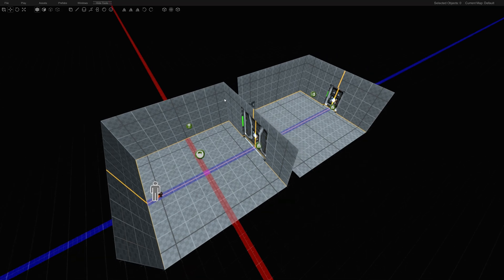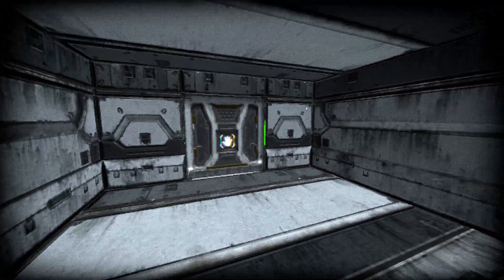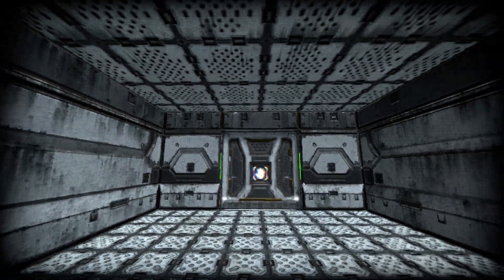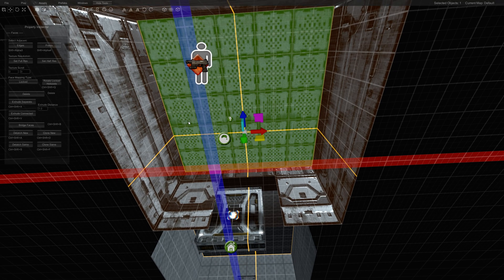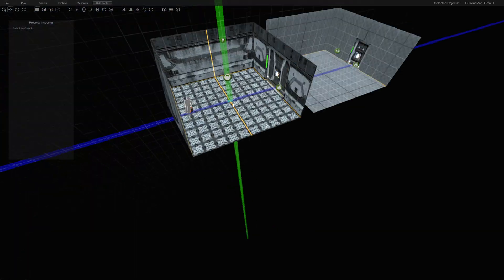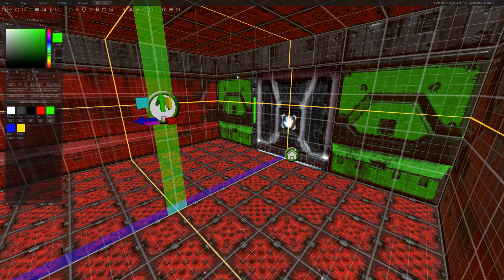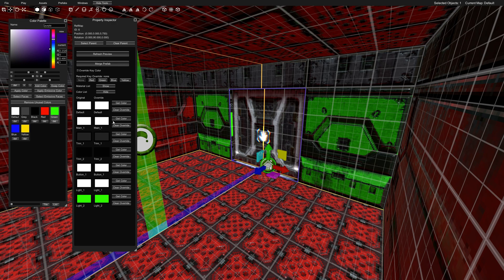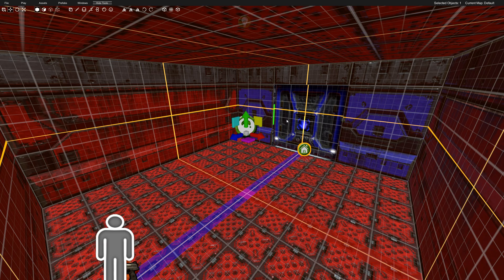Level Editor: Materials and Colors!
In this video I go over the material browser and the color palette. Some tips and tricks for using them, super useful stuff! Get in here!